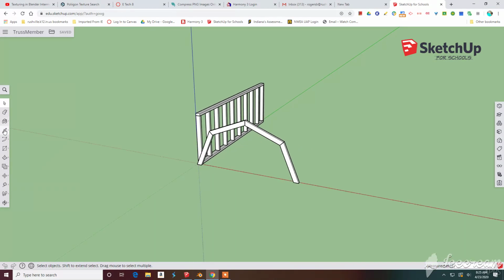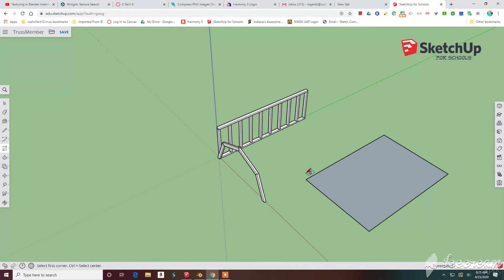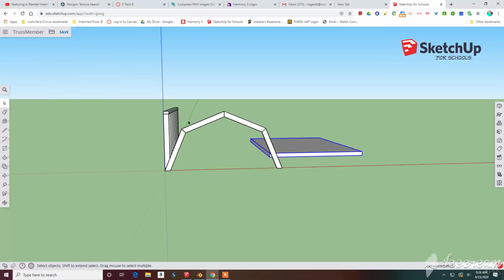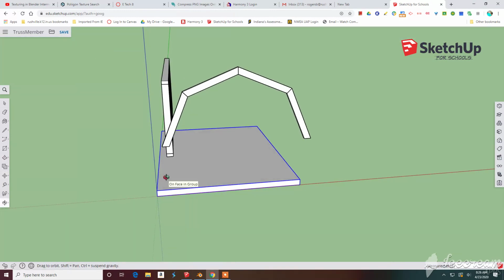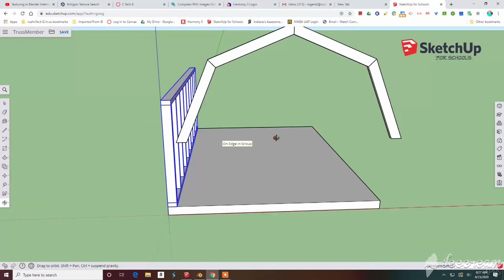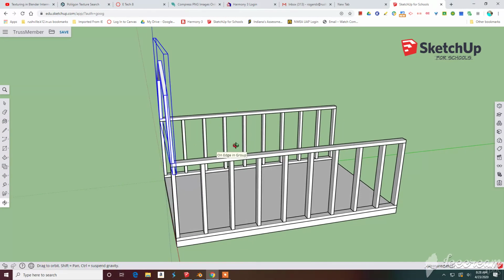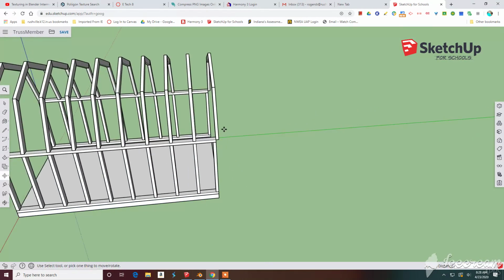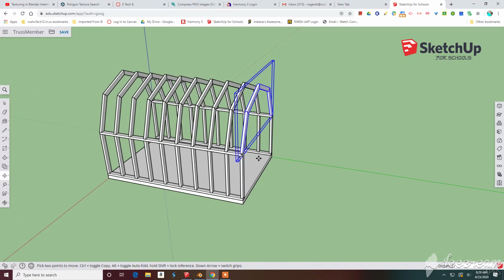Mini-Barn: Wall and Truss Assembly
This video demonstrates how to assemble the mini-barn wall and gambrel trusses upon a foundation.